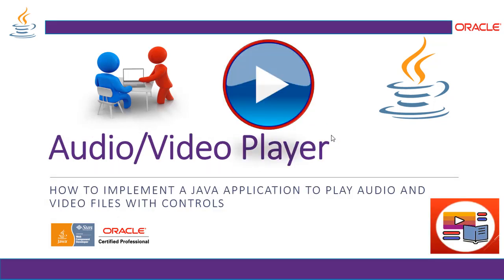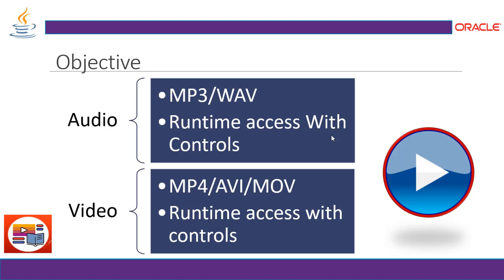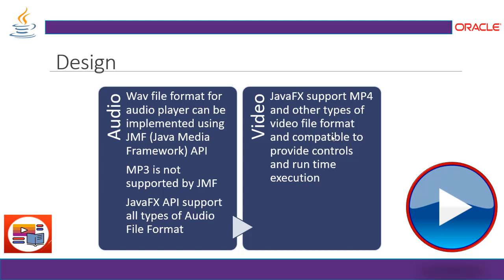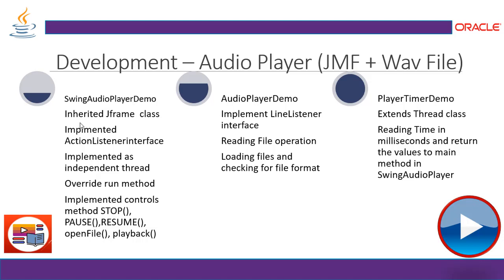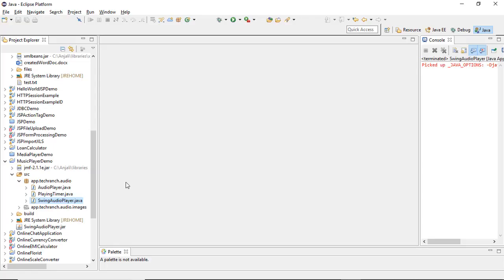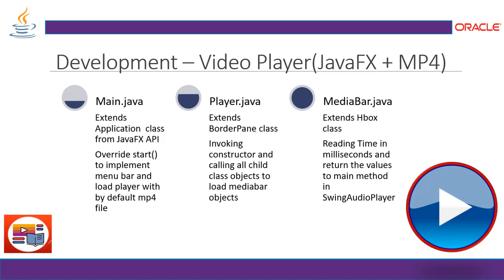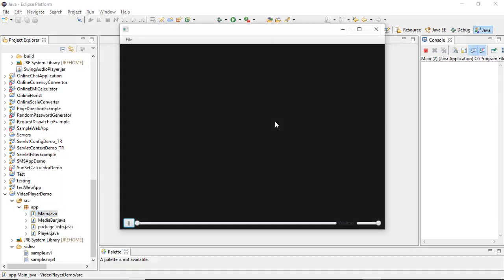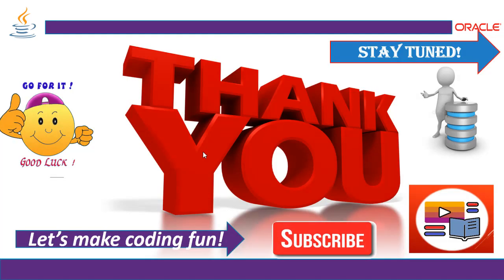Live Demonstration of Audio/Video Player in JavaFX GUI API | Practice Project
@TechRanch  Welcome to Tech-Ranch! Today we are presenting Audio / Video Player implemented using JavaFX and JMF API and supporting MP3/MP4 and WAV/AVI file format. for source code , please email to .